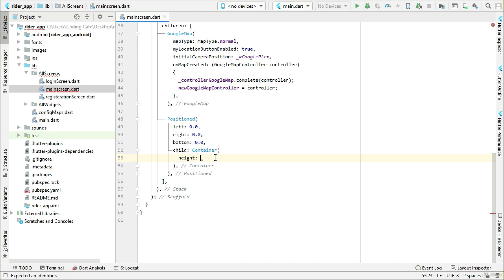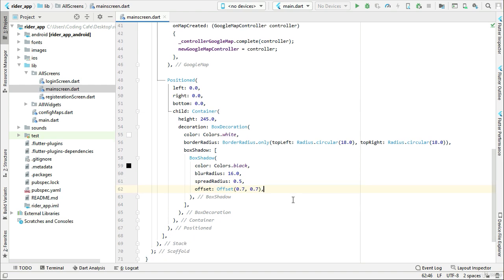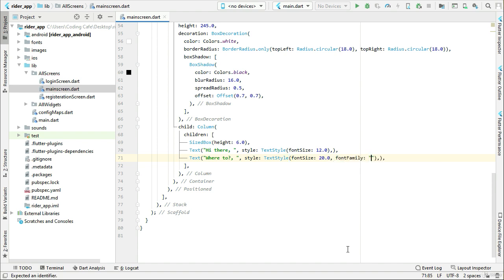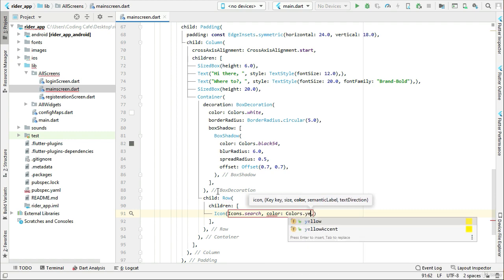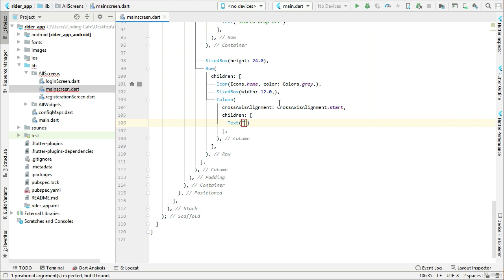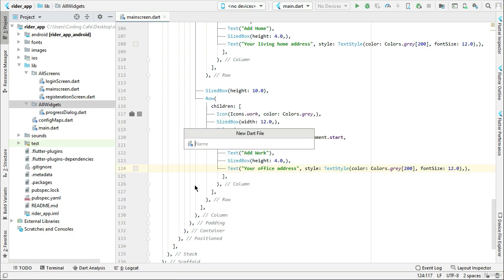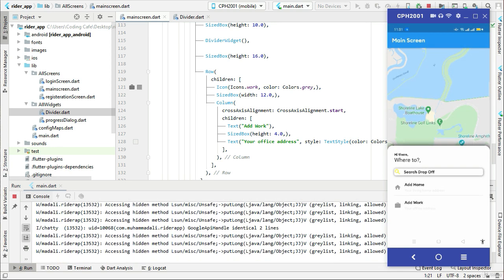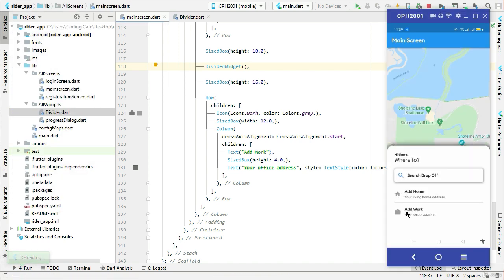Add home and work location panel (Flutter tutorial )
Build Your own Uber App